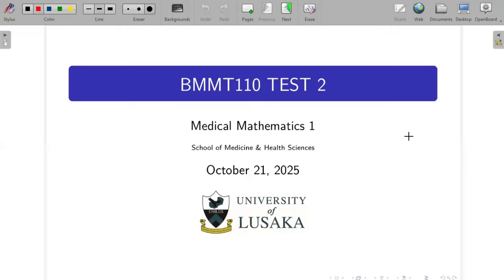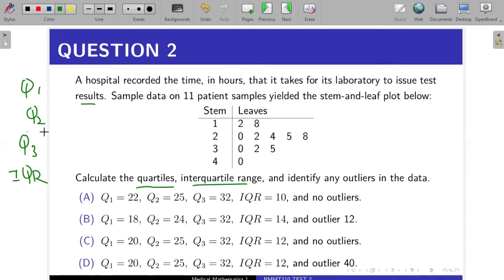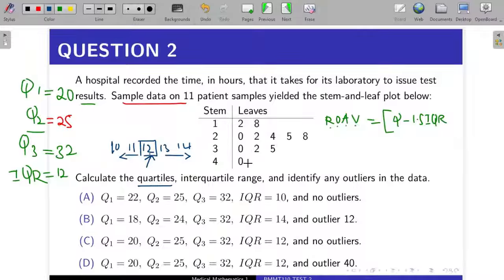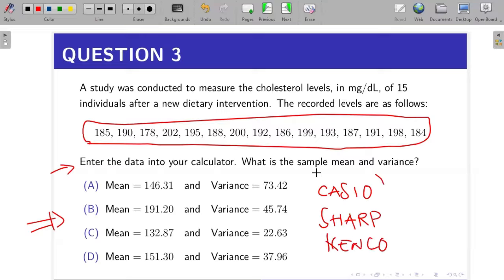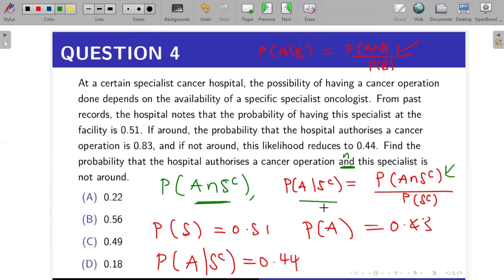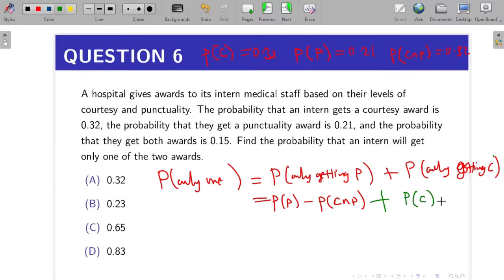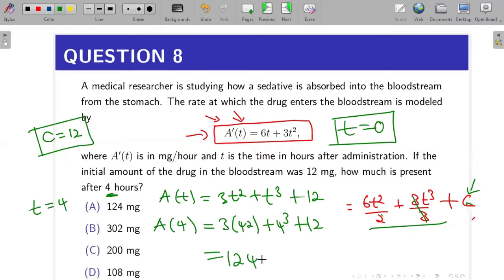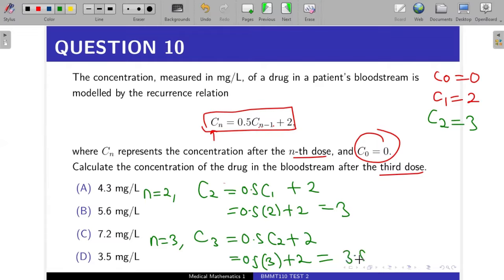BMMT110 TEST 2 2025 JULY INTAKE SOLVED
In this video we discuss QUESTIONS FROM BMMT110 TEST 2 2025 JULY INTAKE